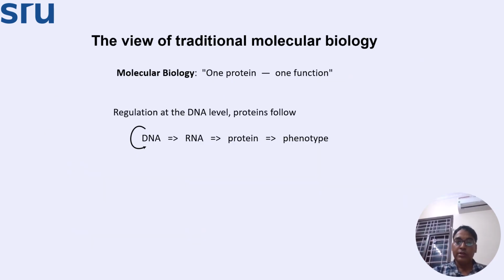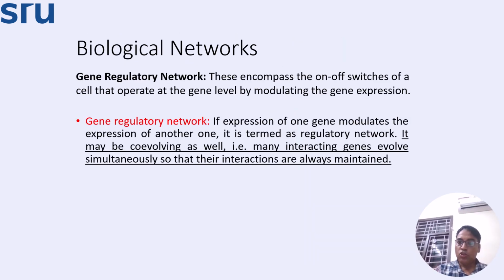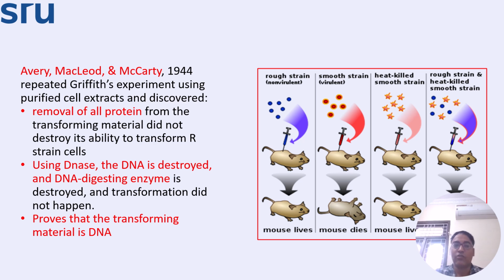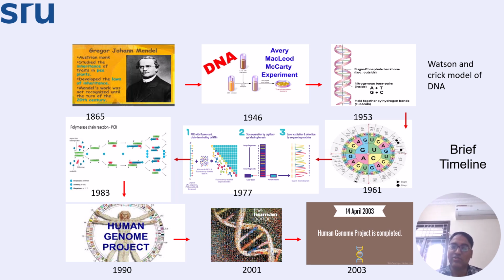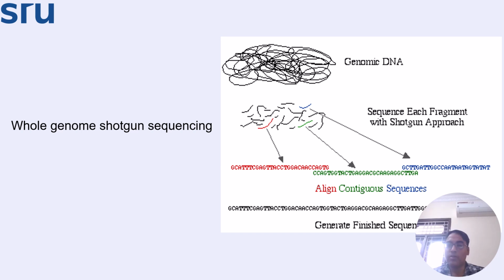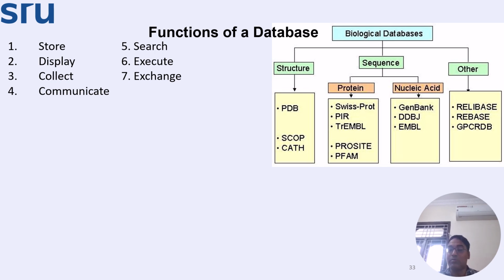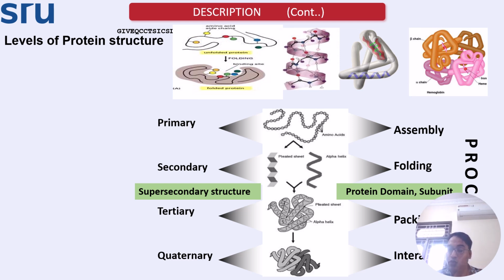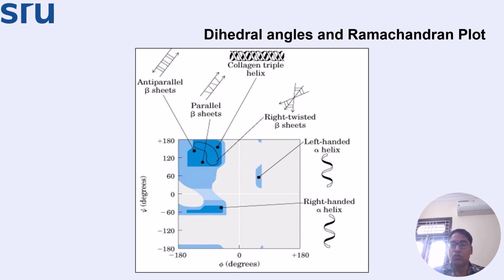Molecular Predictions with DNA sequence, Network Biology (Session 2 of 10)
Molecular predictions combine DNA sequence analysis with network biology to forecast gene functions, regulatory roles, and disease associations. While sequence data reveals functional elements and mutation impacts, network biology maps interactions among genes and proteins, offering a systems-level understanding of biological processes. The session further highlights how the secondary structures are analyzed using SCOP and CATH, with the utility of Ramachandran map for the structural assessment.